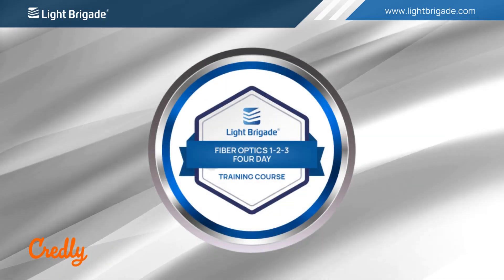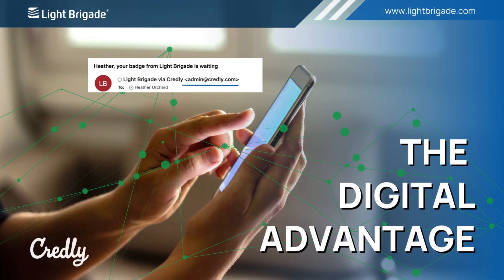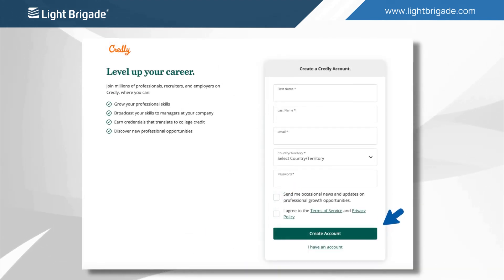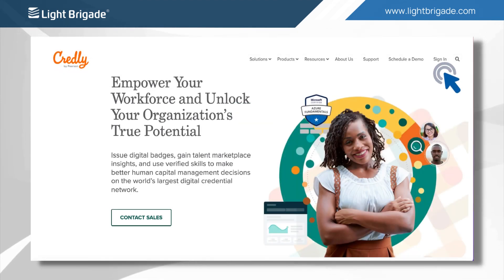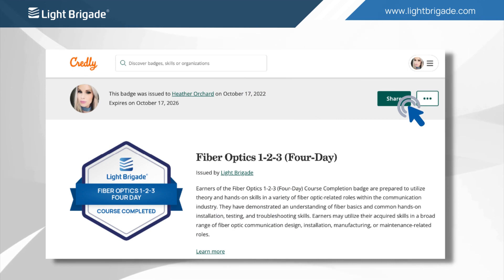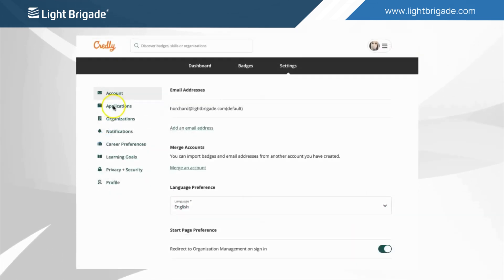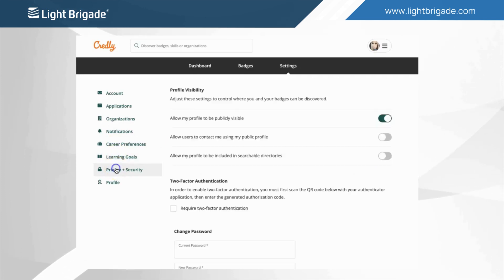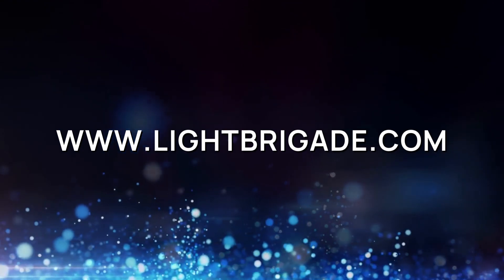How to Accept Your Digital Credly Badge | Light Brigade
A picture is worth a thousand words! That is why we have partnered with @Credly to provide Light Brigade-accredited learners an easy way to share their fiber optic credentials.

A @LightBrigade digital badge shows the world you have earned the knowledge and skills from a respected, credible source. Representing your skills as a badge gives you a way to share your abilities online in a way that is simple, trusted, and can be easily verified in real time.

Successful completion of a Light Brigade course generates an invitation to accept a Credly digital badge. Once you accept your digital badge, you can broadcast it to social media, or add it to your email signature, digital resume, or anywhere else that accepts HTML like web pages and blogs. Your digital badge contains verified metadata that describes your qualifications and the process required to earn them.

2.) Click the link in the email to create your Credly account and accept your digital badge(s)
3.) All of your credentials will be stored in your digital wallet for easy retrieval
4.) Share your success on social media and add it to your email signature
5.) Download your printable Certificate of Completion in PDF format
6.) Register for other Light Brigade classes to earn an Expert Shield

Check out our additional videos to get the most out of your Credly account and to level up in your career!

Since 1987, Light Brigade has trained more than 80,000 technicians, installers, engineers, designers, and other support staff worldwide in a variety of industries.

Light Brigade’s instructor-led, online, and custom classes focus on fiber optic installation, testing, troubleshooting, and engineering design. Courses include specialty applications like FTTx, utilities, wireless backbone, industrial, and more. Light Brigade works with partners across the globe to obtain equipment for our vendor-agnostic skills training and is a trusted resource for fiber optic tools, consumables, and gear.

👨🏽‍🏫 Interested in Fiber Optic Training or want to learn more about our Specialty and Custom Training Courses for your company or team?